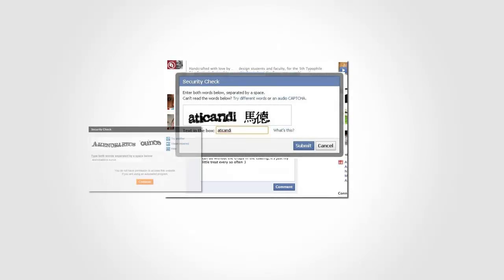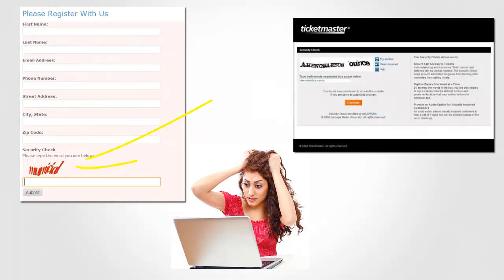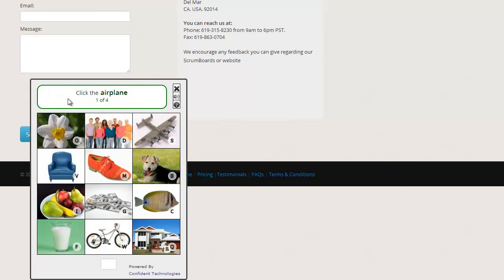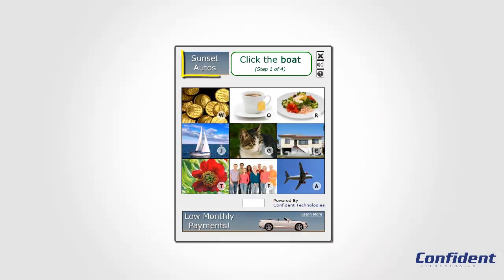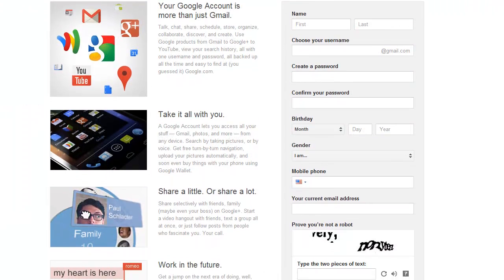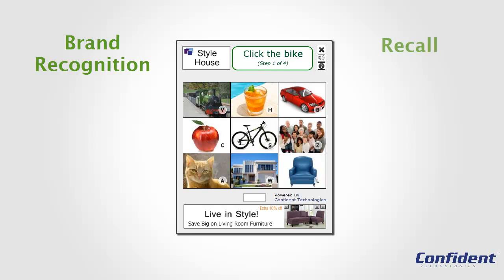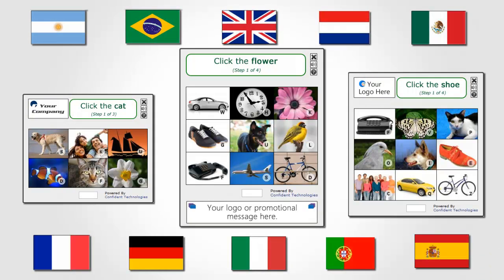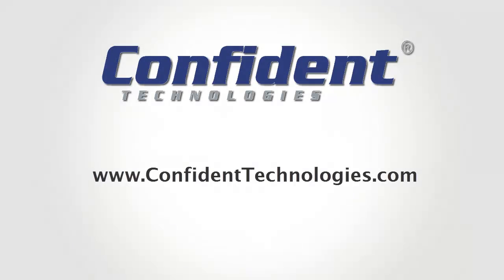Confident CAPTCHA - Image-based CAPTCHA and brand advertising platform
Confident CAPTCHA is an image-based CAPTCHA security tool that stops spam and bots on websites without frustrating website visitors. It can also be used as a brand advertising platform for online advertising. This new version of Confident CAPTCHA is available in international languages and has a audio option for the visually impaired. It is ideal for use on mobile devices such as smartphones and tablets -- simply tap the appropriate pictures to prove you're human and not a bot. It delivers an engaging online advertising and branding platform for online marketers. Stop sacrificing security for usability and start using your CAPTCHA security tool for online advertising to earn additional revenue.